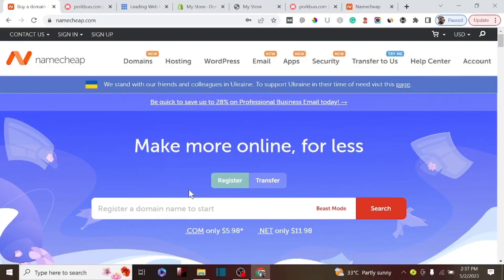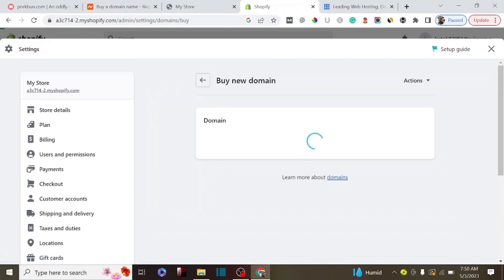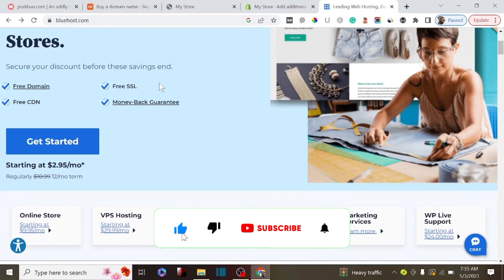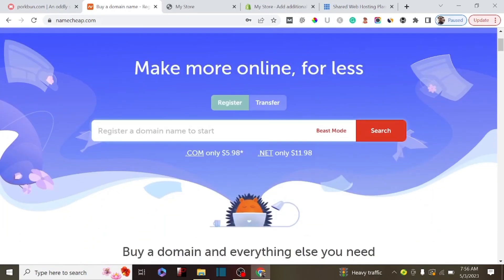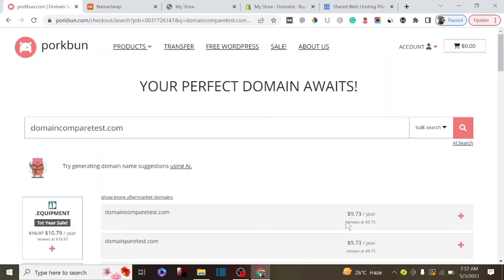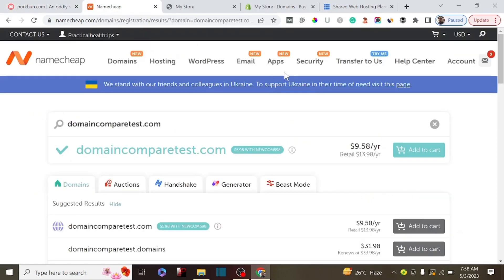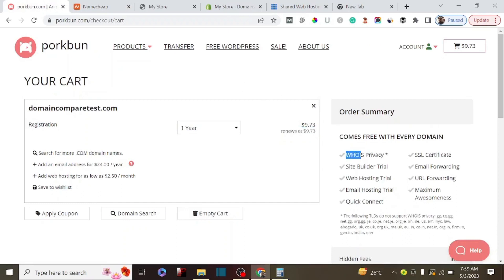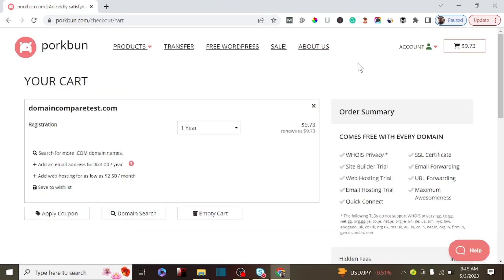Namecheap vs Porkbun - Best Domain Name Registrars 2023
In this video, we'll be comparing two popular domain name registrars, Namecheap and Porkbun, to help you decide which one is the best fit for your needs in 2023.

💥 Checkout Namecheap discount offer here ➜ ➜ ➜

Whether you’re interested in redesigning or starting a website from scratch, or you’re finding it harder to come up with a design for a website.

Let build a responsive website for you in no time.

 We'll take a close look at each registrar's pricing, features, customer support, and overall user experience, so you can make an informed decision when it comes to registering your next domain name.

Whether you're a blogger, small business owner, or web developer, this Namecheap vs Porkbun video will give you all the information you need to choose the right and  Best Domain Name Registrars 2023 for your online presence.

cloudflare domain,
buy domain namecheap,
best domain registrar 2022,
Best Domain Name Registrars 2023,
pork bun,

Get Free Landing Pages Builder

Get 20% On Bluehost

Signup For Free Canva

Get Free Keyword Research Tool

Sign FREE on GetResponse Email Marketing Tool

Timestamp
0:00 - Intro
0:32 : Domain Name Mistake. #1
1:35 - Domain Name Mistake. #2
02:30  - Namecheap Domain Name Price.
03:33 Porkbun.com Domain Name Price
04:27 - Namecheap Vs Porkbun.com Domain Renewal Price.
05:25 - Namecheap vs Porkbun.com features
5:49 - Recommended